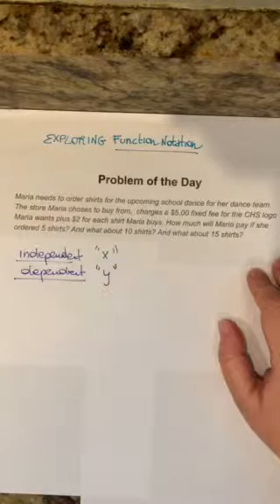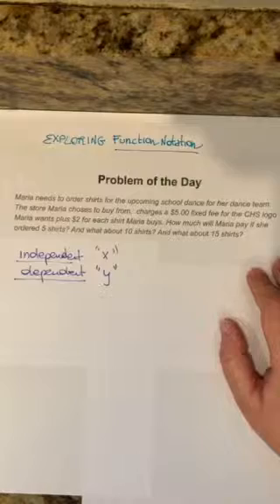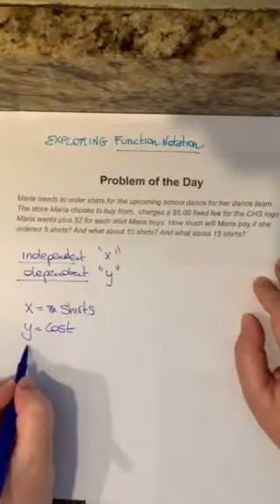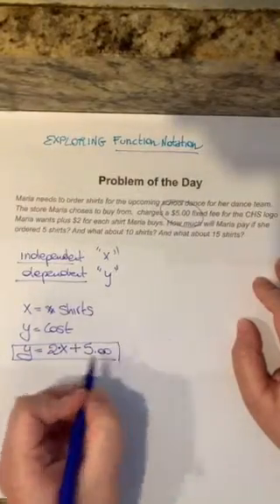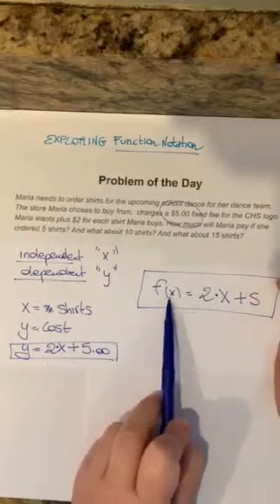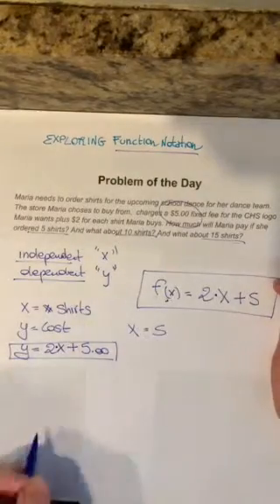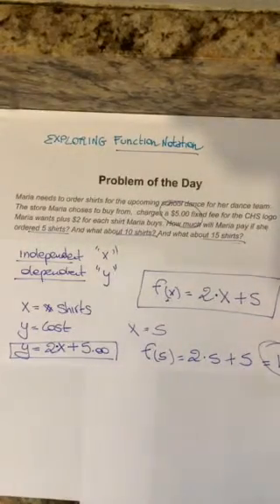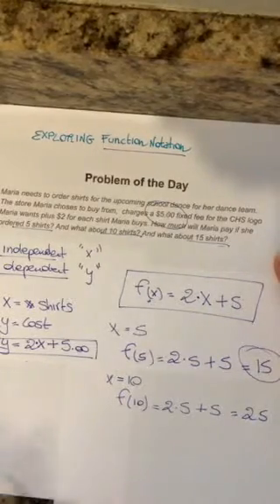Function notation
Video lesson